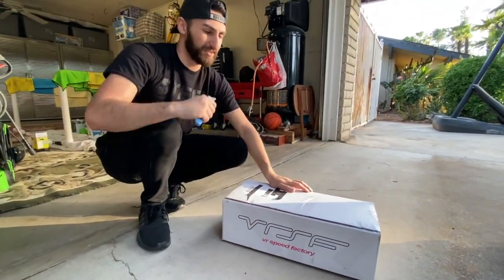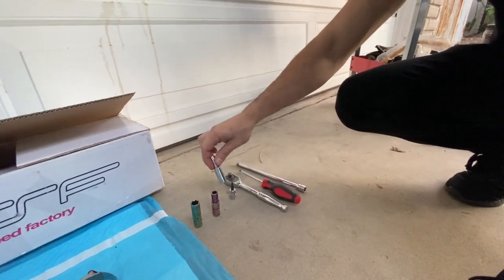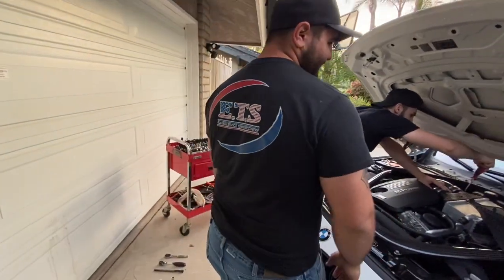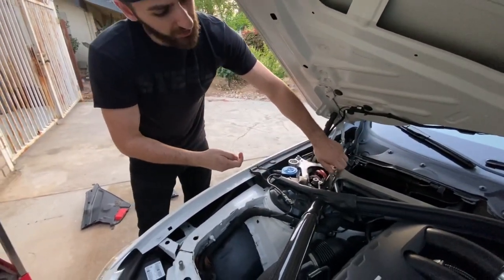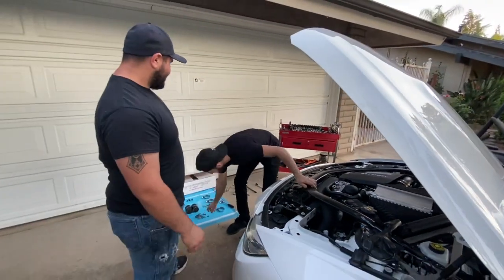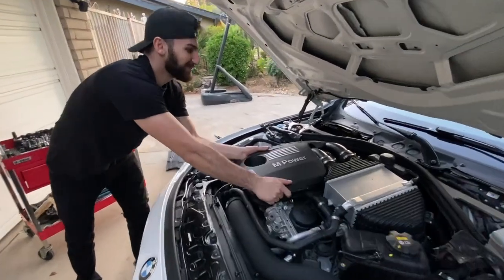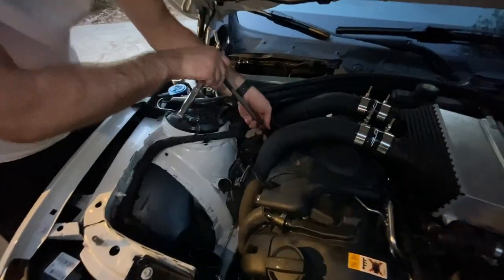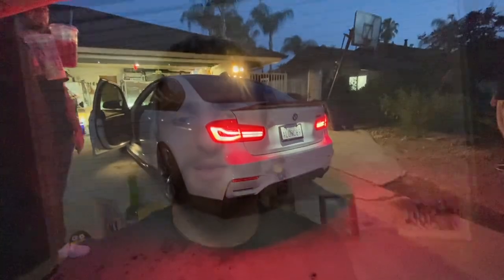INSTALLING VRSF CHARGE PIPES ON MY BUDDIES F80 M3!!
Installation video of a set of VRSF charge pipes on my buddy Greg's 2017 F80 M3.